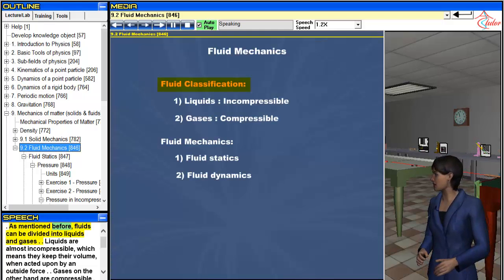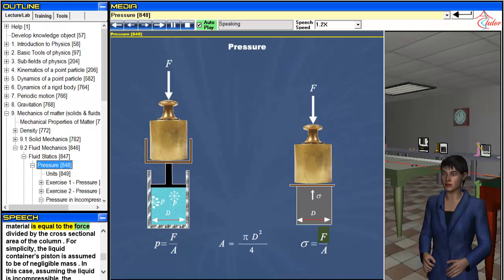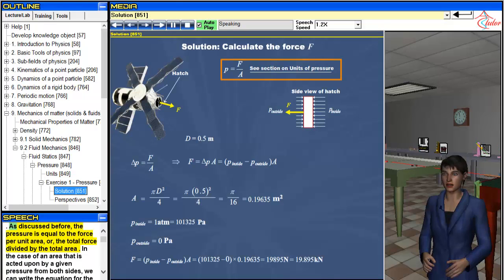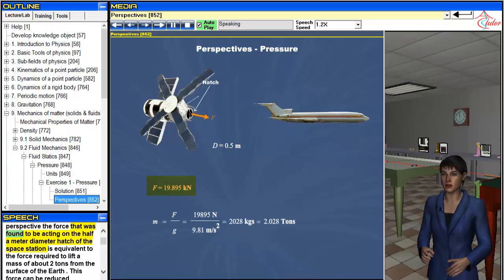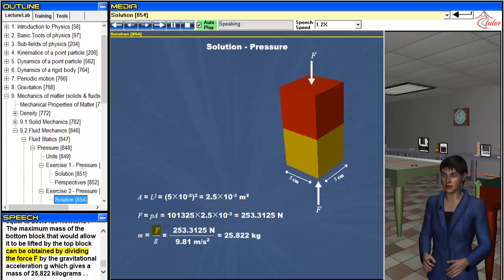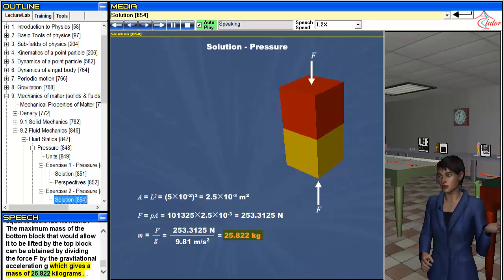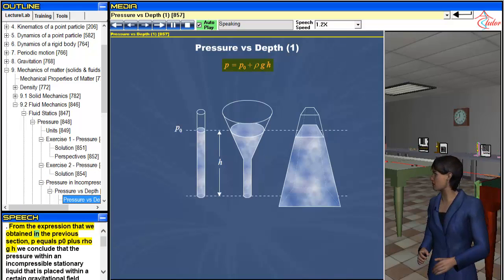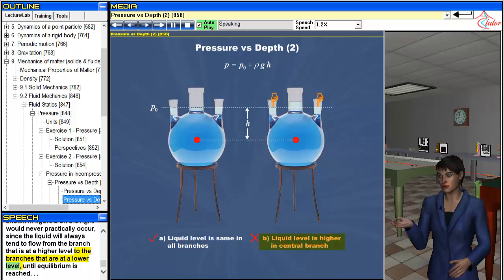Fluid Statics (1/8): Pressure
Lecture on fluid statics. Part 1/8 is on pressure and incompressible fluids.